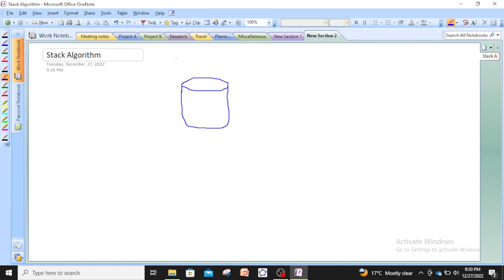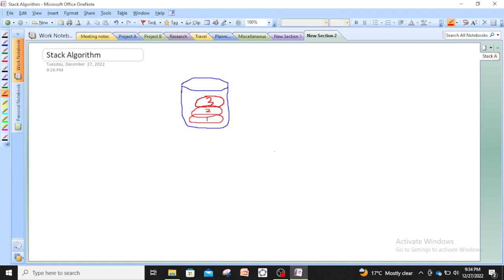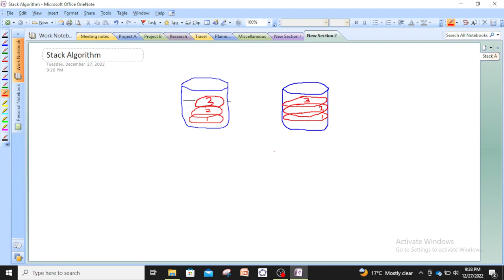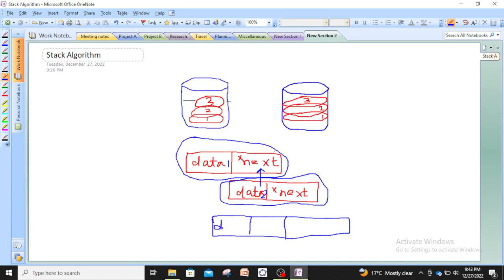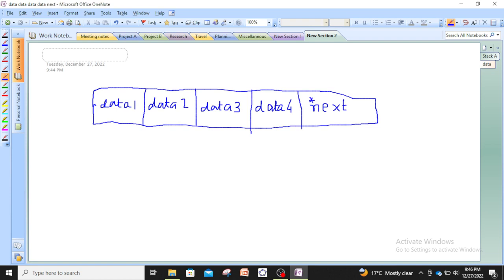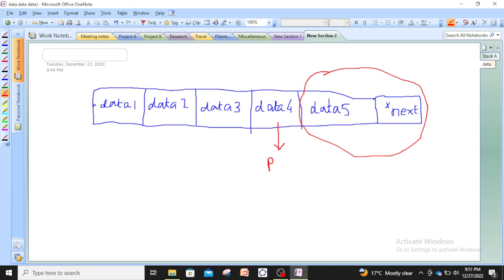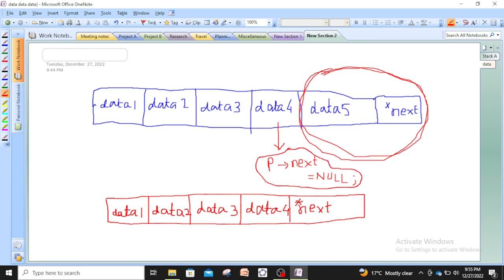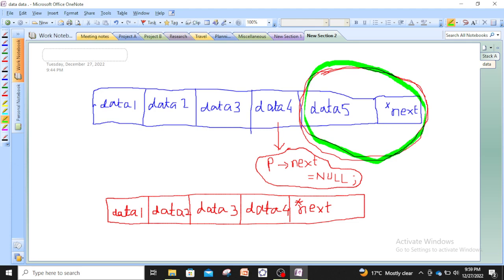C 95 The Stack and It's Algorithm